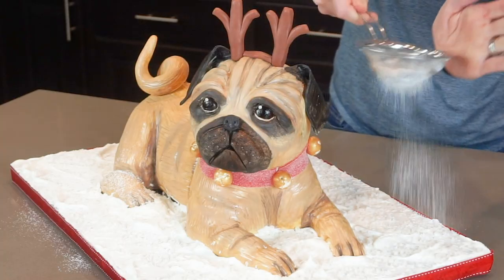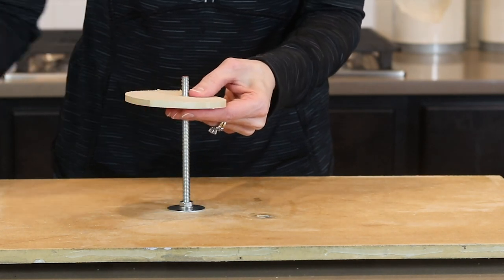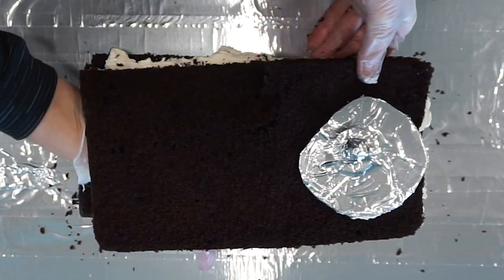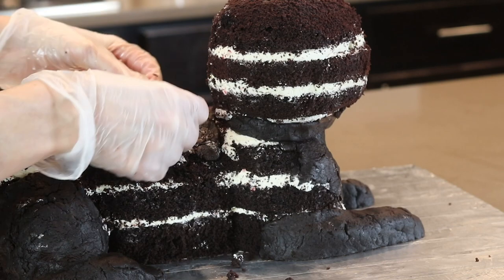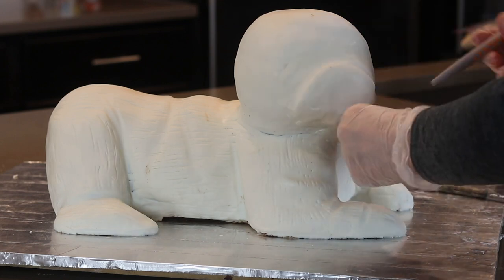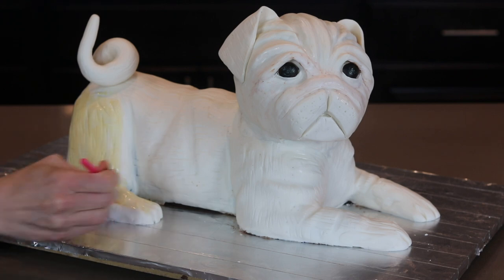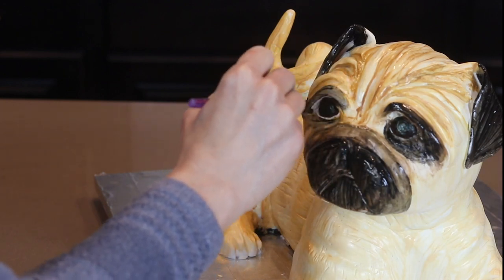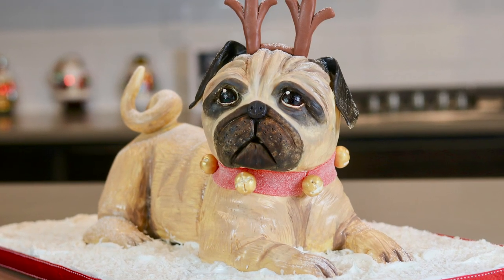CHRISTMAS PUG DOG CAKE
I'm really excited about today's video because I'm making a 3D Christmas Pug Dog Cake! I loved making it!